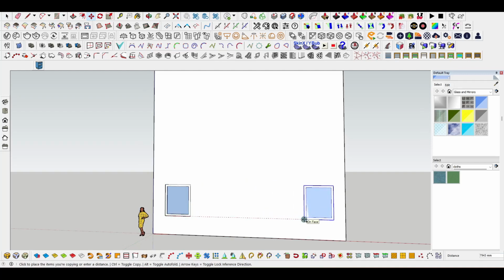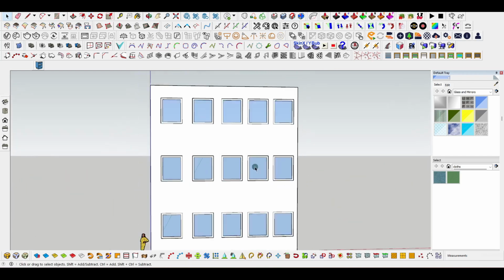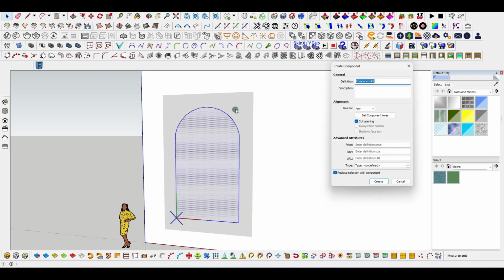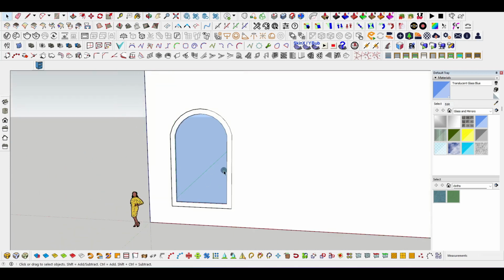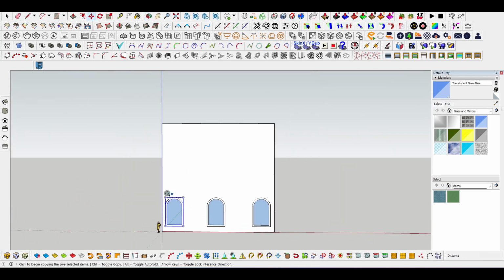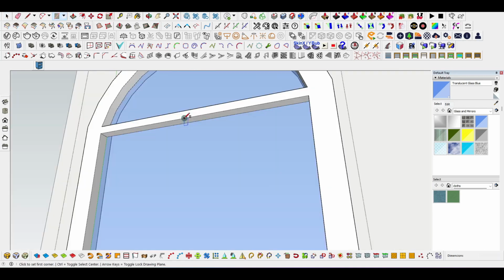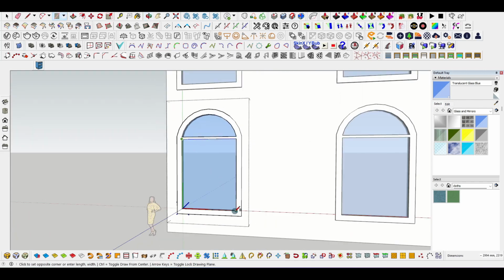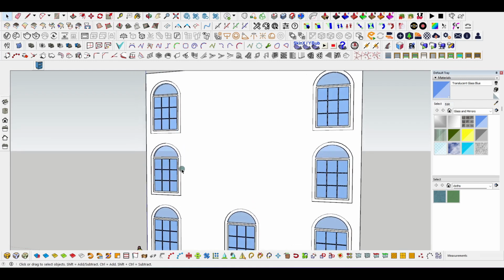sketchup tutorial / sketchup magical tricks must know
sketchup tutorial
sketchup vray light setting
Create twisted ring in sketchup
How to create twisted ring in sketchup
Fredo scale for sketchup